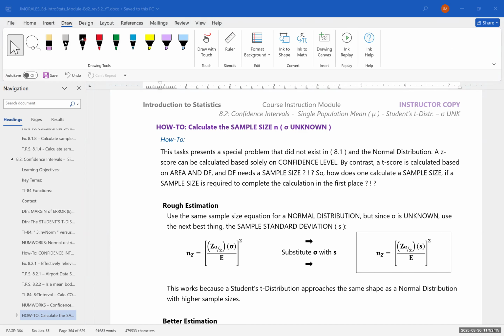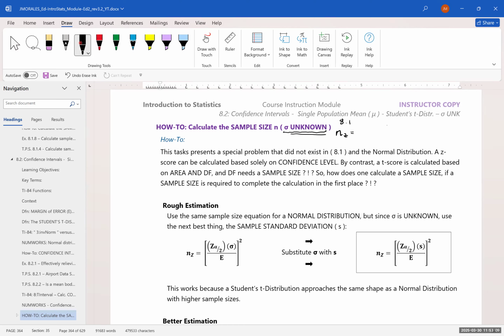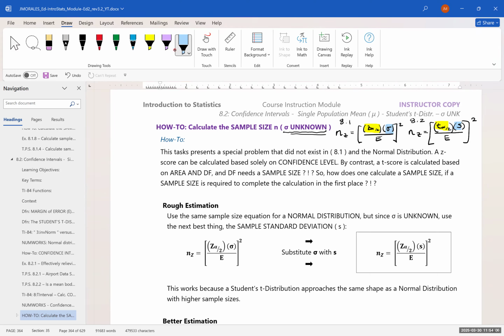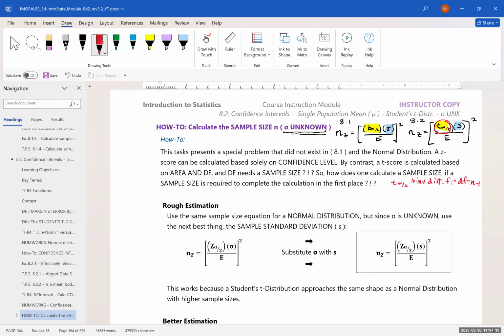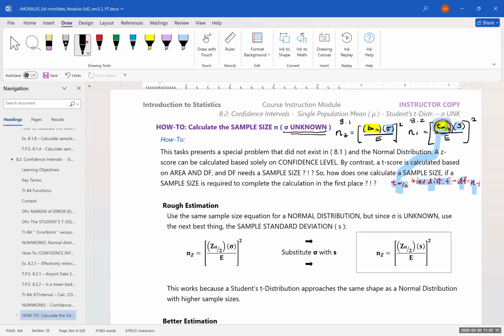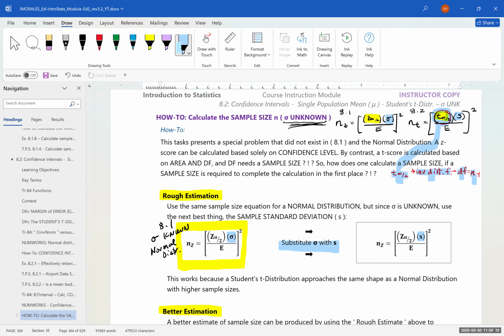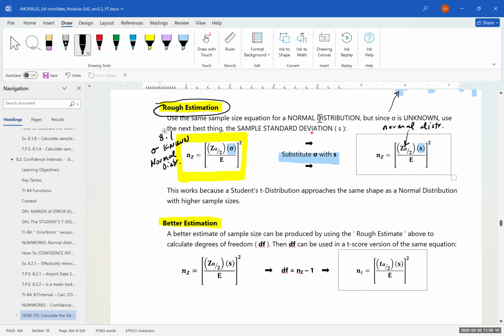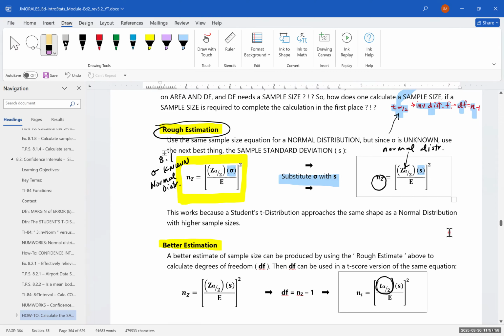IS-8.2-H2-Calc Sample Size-n- sigma unk - Rought-Best Est.